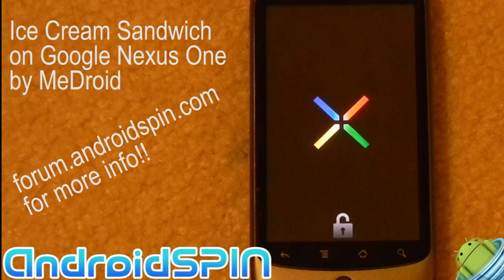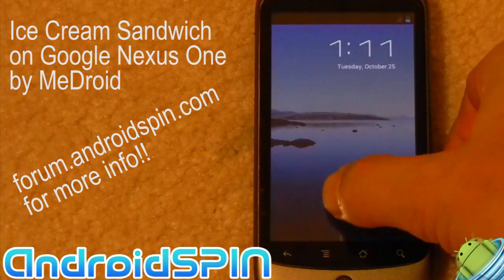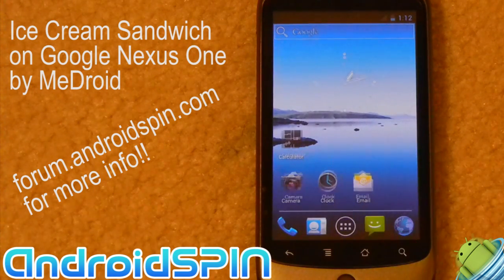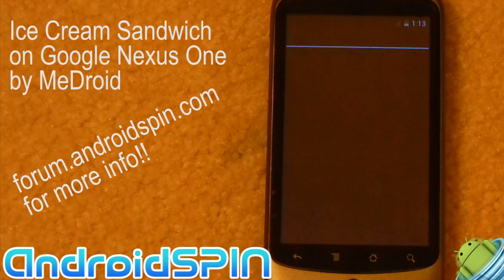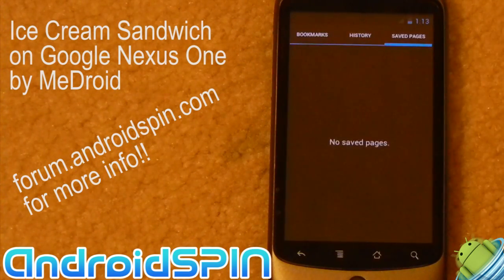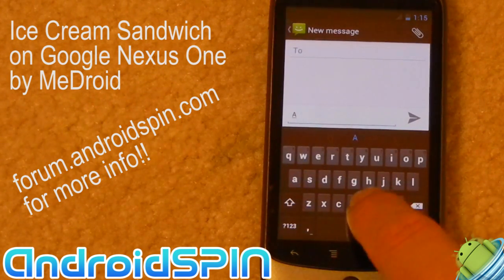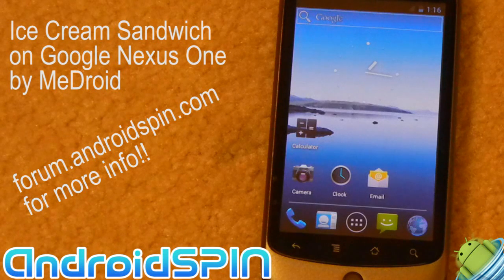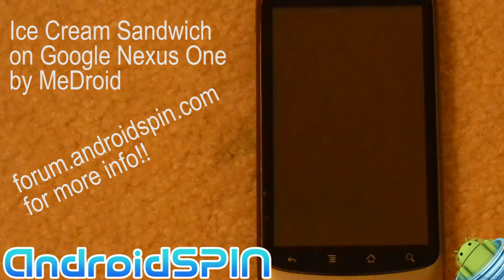Ice Cream Sandwich running on the Google Nexus One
this is a Quick Look video review of Ice Cream Sandwich running on the Google Nexus One.

You can find more info and a list of the currently know Ice Cream Sandwich ROMs in the AndroidSPIN Forums: